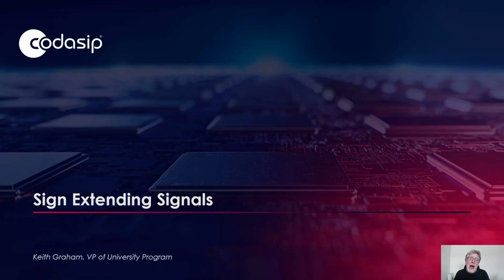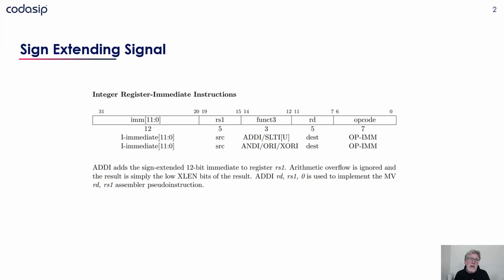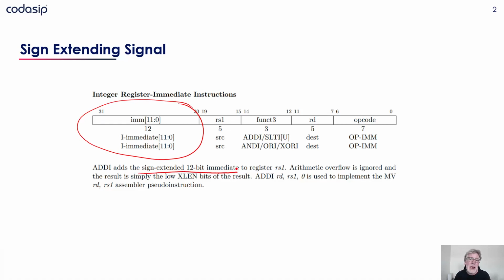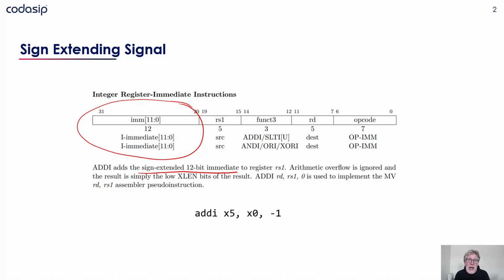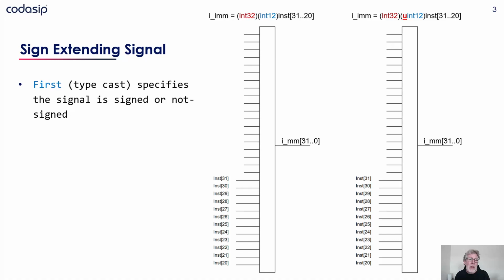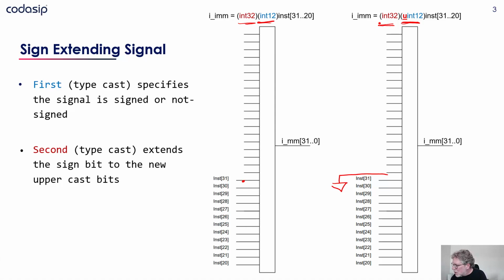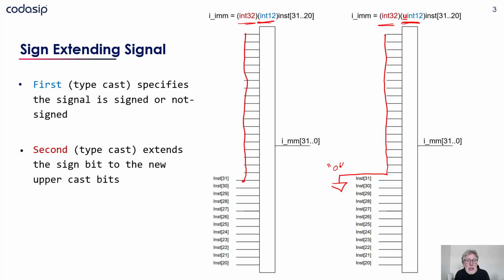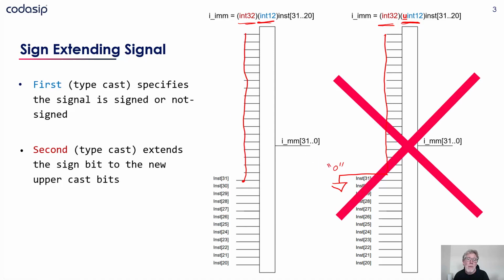FAQ: Sign Extending Signals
In CodAL’s processor description language, signals are equivalent to wires in a circuit.  A group of wires are inherently unsigned. There are instances where a signal that is less bits wide than the Arithmetic Logic Unit (ALU) operand must be scaled up to match the ALU’s operand width. For example, the immediate in an i-type immediate instruction is 12-bits while the ALU operates on 32-bit wide values.

This video is part of Codasip's University Frequently Asked Questions. It is intended for students to provide them real-time support who have been assigned a project-based learning assignment, based on the Codasip Curriculum.

All the videos in this playlist are with Keith Graham, Head of Codasip's University Program.